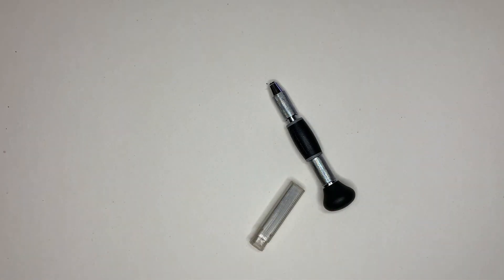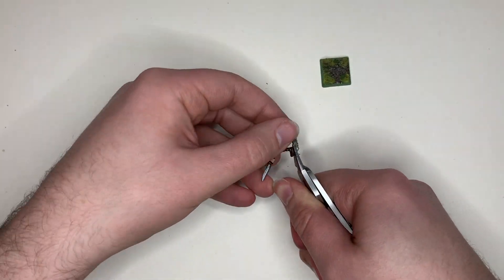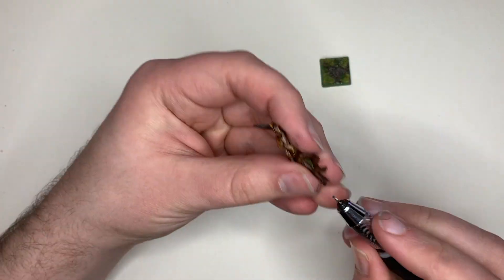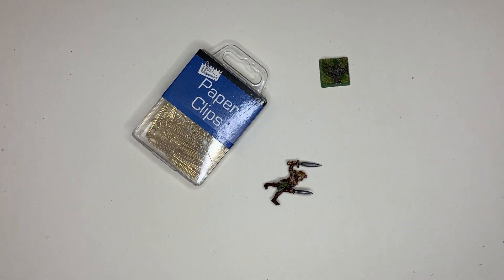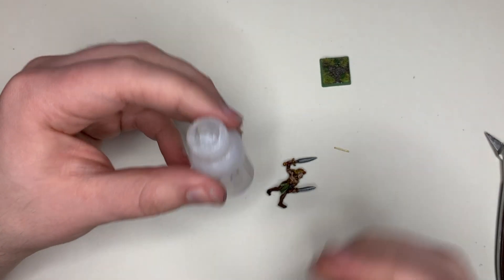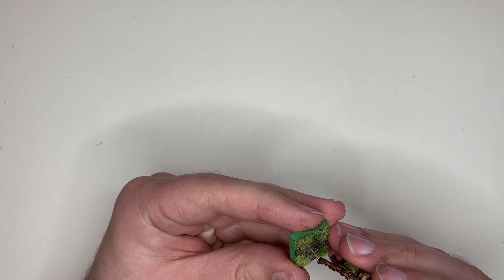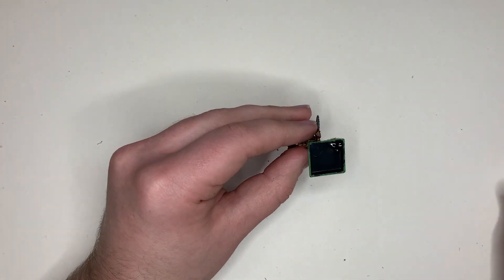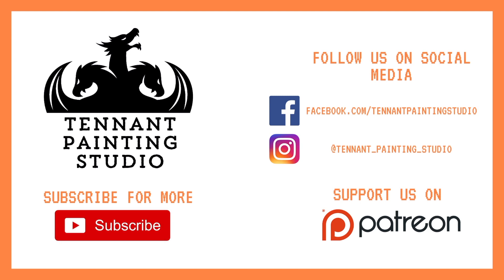How To Rebase Your Minis | Tutorial | Tennant Painting Studio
Paint your minis separately to the base and then attach them to stunning dioramas or rank up troops with ease by following this handy guide!

Image Copyright - Tennant Painting Studio